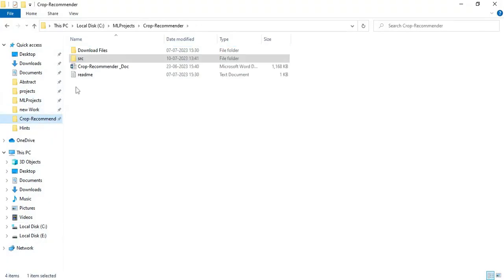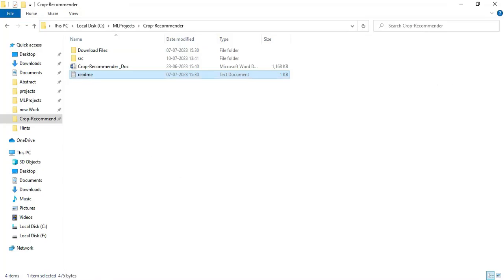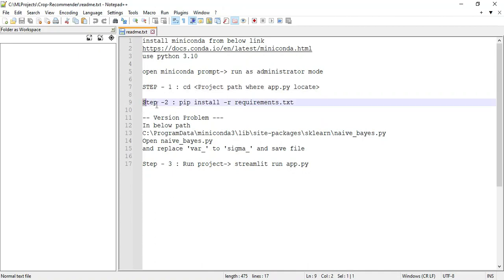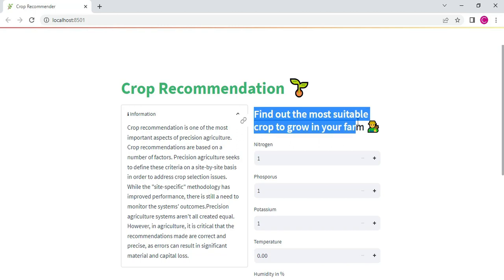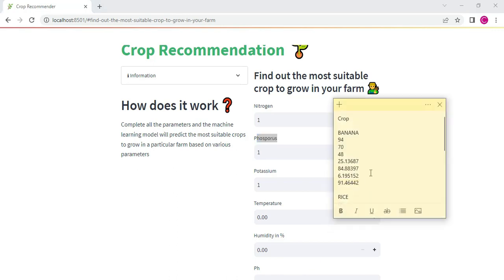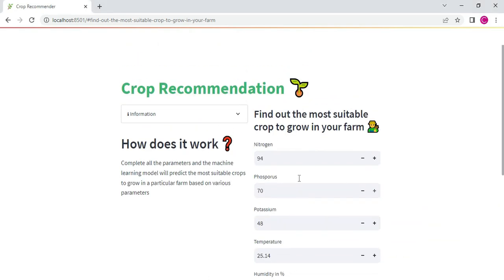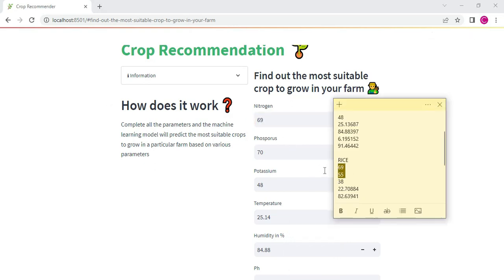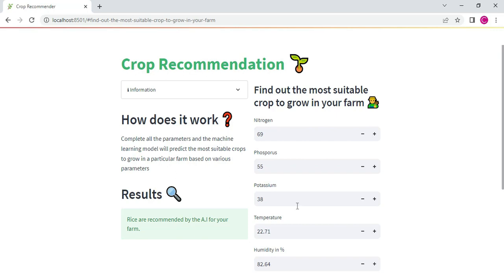Crop- Recommender App using Python Machine Learning - Full Explanation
A revolutionary python that will change the way you approach farming and crop selection. Harnessing the power of machine learning techniques, this innovative crop-recommender app is set to revolutionize the agricultural industry. With its cutting-edge technology and advanced algorithms, farmers can now make informed decisions about which crops to cultivate based on factors such as soil type and climate conditions. Precision Agriculture allow precise utilization of inputs like seed, and fertilizers at the right time to the crop for maximizing productivity, quality and yields. By deploying sensors for data collection and mapping fields, farmers can understand their field in a better way conserve the resources being used and reduce adverse effects on the environment. Most of the farmers practice traditional farming patterns to decide crops to be cultivated in a field. Machine learning techniques provide an efficient framework for data-driven decision making. This Application also helps in determining the best, seed and soil NPK using the ML recommendation engine.Crop- Recommender App using Python